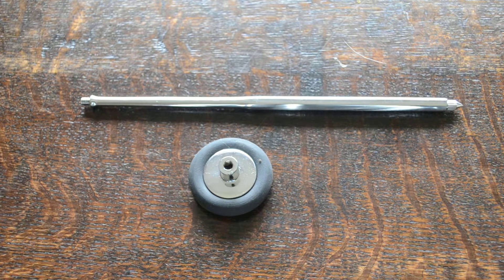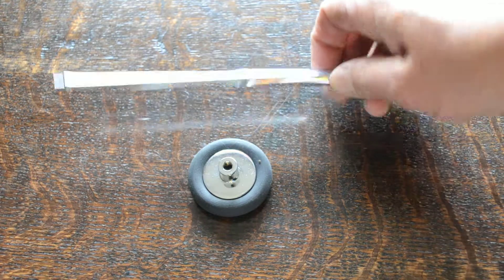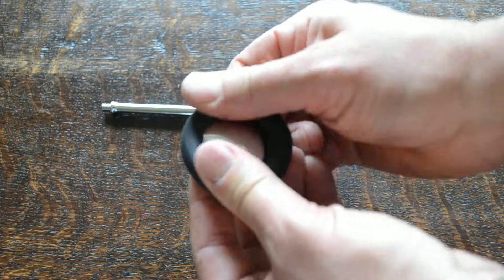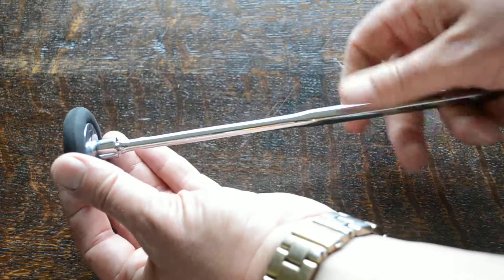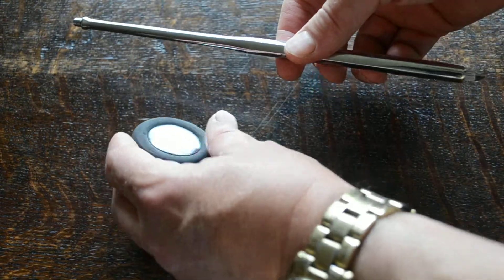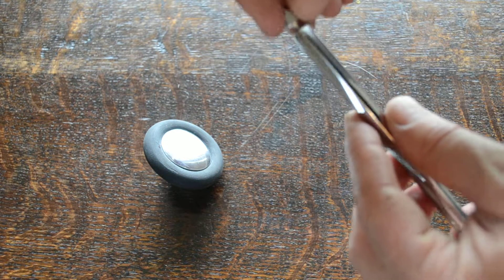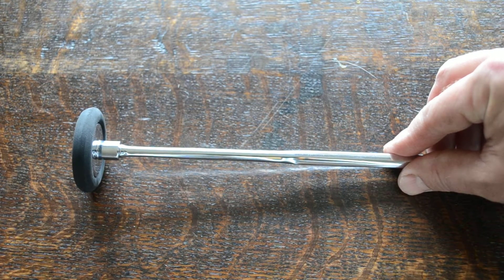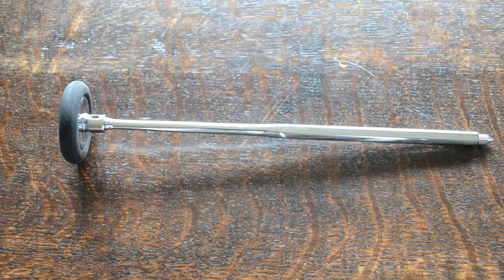Valuemed Queen Square / babinski reflex hammer review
Here we demonstrate the Valuemed Queen square / Babinski reflex hammer for doctors and clinics. This hammer offers the option to rotate the hammer head 90o into one of two hammer settings. It also offers blunt and sharp point neurology test function with a contained pin feature.